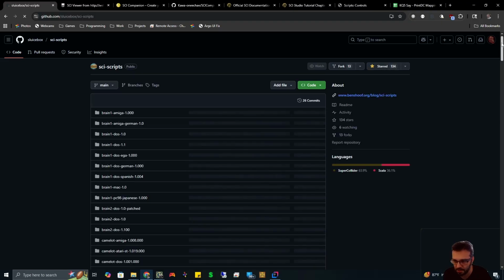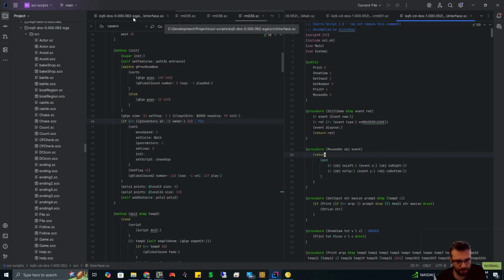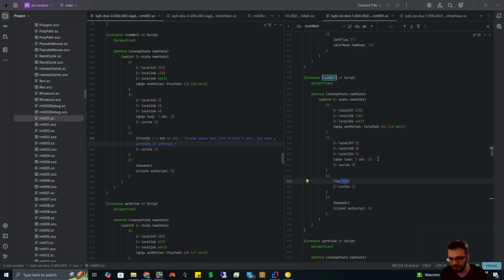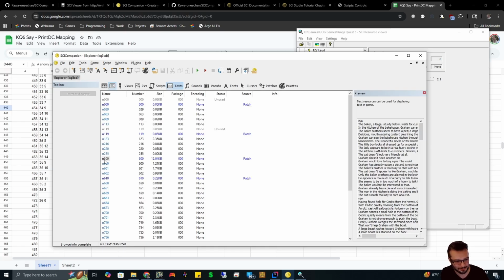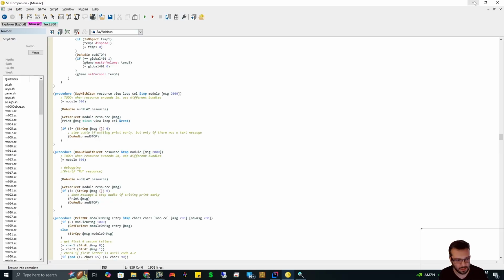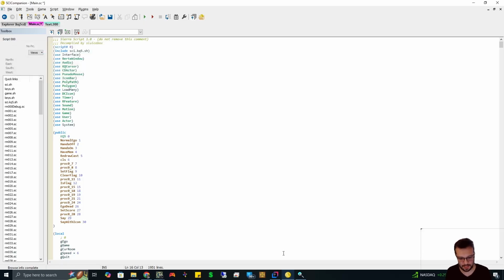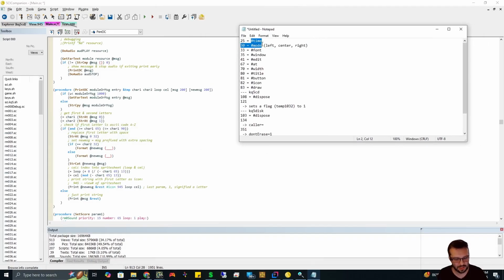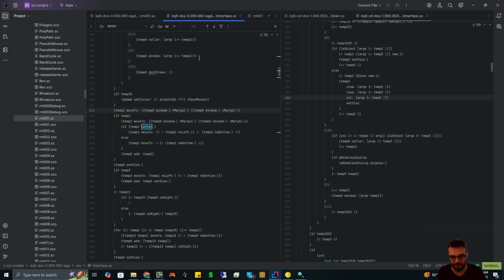Modding KQ5 Part 1: Strategy, Tools & 1st Attempt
While recording my playthrough of the King's Quest series, I realized that it would be great if the CD version of KQ5 showed text for its narration, like the original disk version did. This is a review of my attempt to mod the text boxes back into the game. I discuss my overall strategy, the tools I'm using, and a walkthrough of my first attempt at getting text output.

* SCI Studio 3 Help (has more script docs under "Script Resources")

00:00 - Introduction
00:42 - Version Comparison
02:42 - Tools overview - SCI Scripts & SCI Companion
06:48 - 1st Challenge - Reviewing SCI code & text resources
10:22 - 2nd Challenge - Locating audio resources
13:28 - 3rd Challenge - Creating new text resource
18:24 - 4th Challenge - Adding Subtitle code
22:04 - 5th Challenge - Compilation
27:00 - Success!
27:38 - 6th Challenge - The First Letter
33:00 - Current Progress
33:36 - Next Challenge - Letter Positioning
35:37 - Conclusion